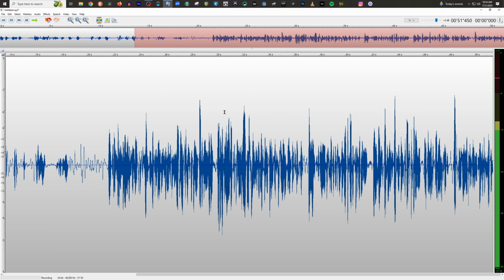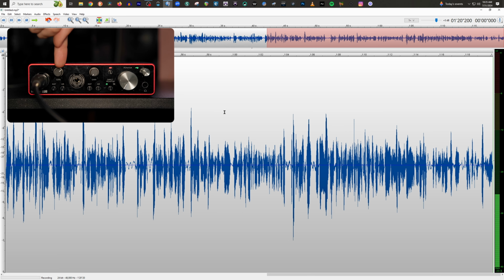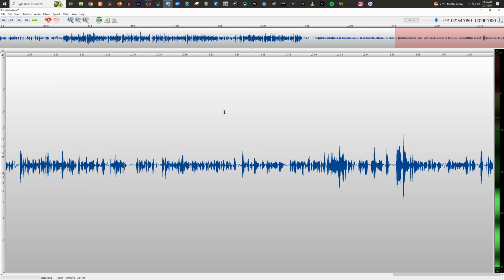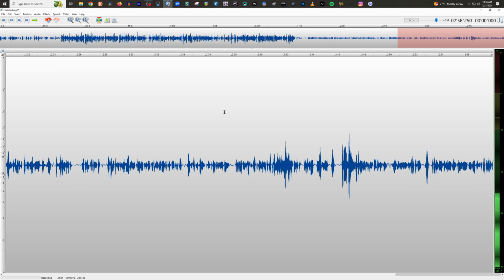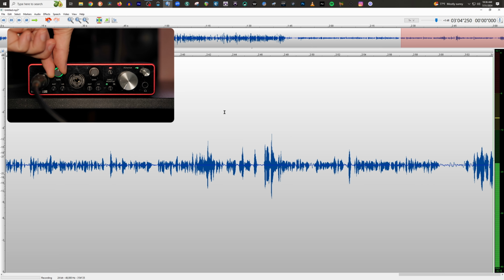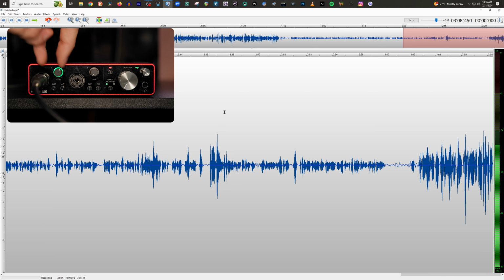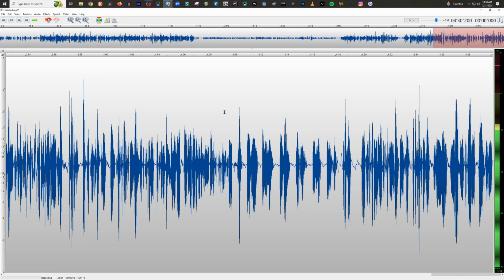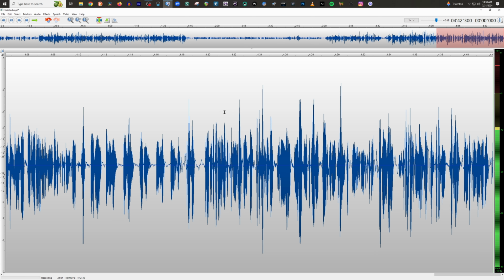How To Set Your Levels Inside TwistedWave